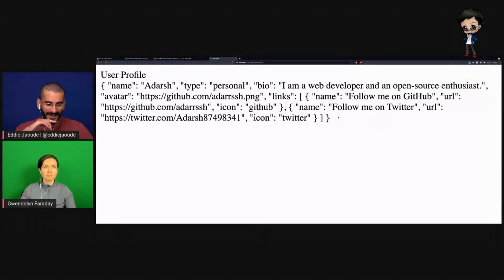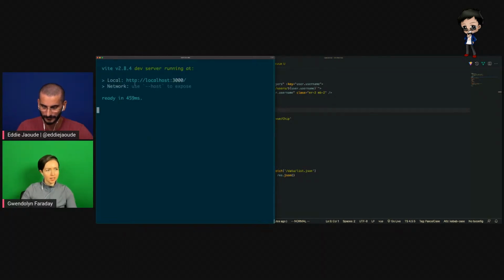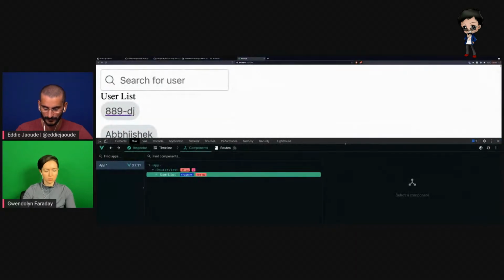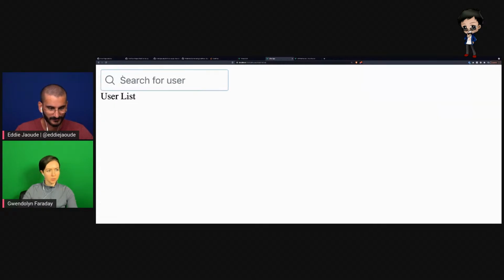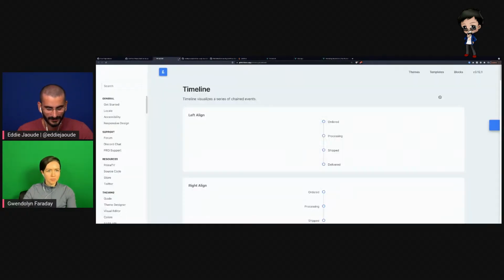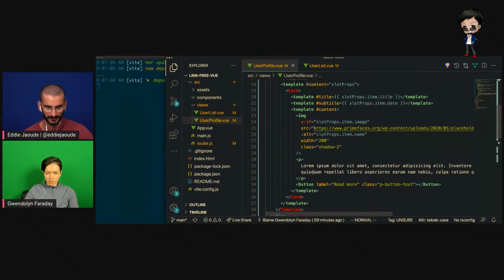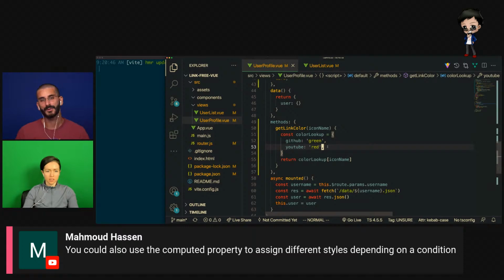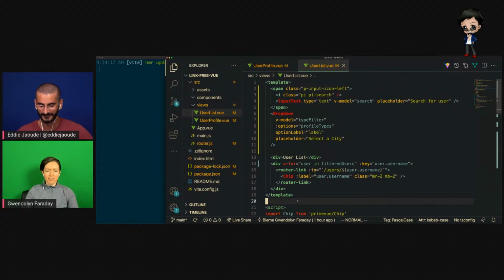VueJS with Gwen Faraday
Let's learn VueJS from the awesome Gwen by building an open source alternative to LinkTree

LinkTree clone using VueJS with Gwen Faraday